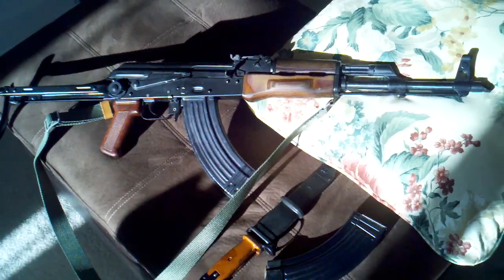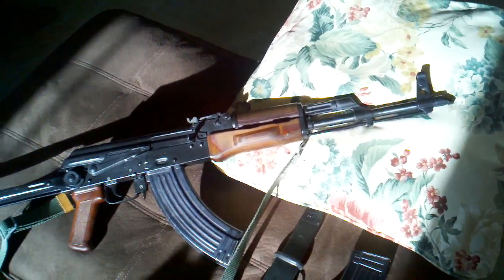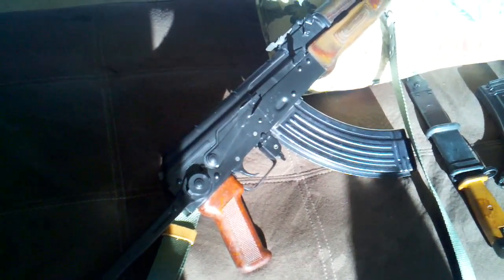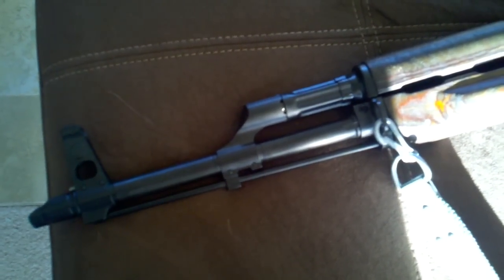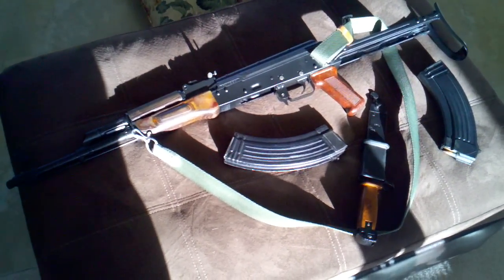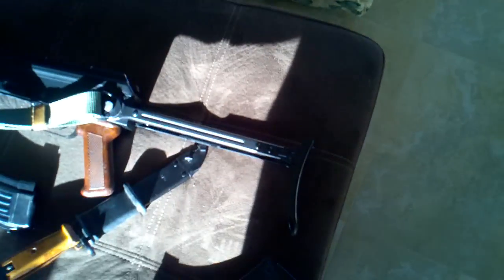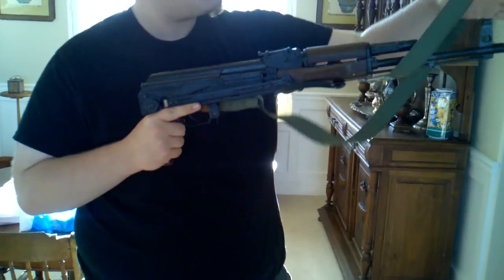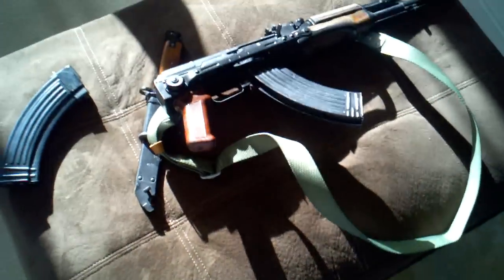POHF Collectors PMKMS AK47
So a quick little preview of my newest piece of Communist hardware.